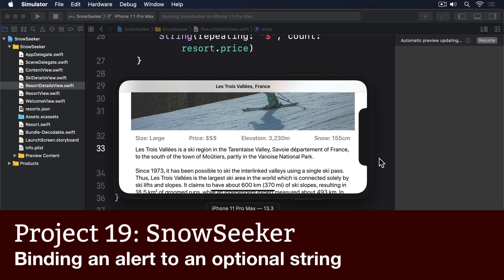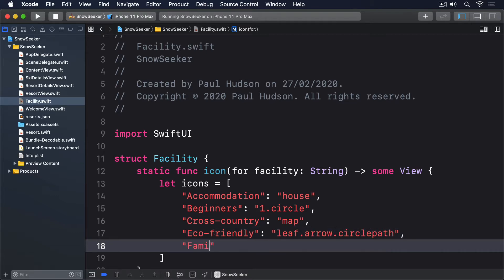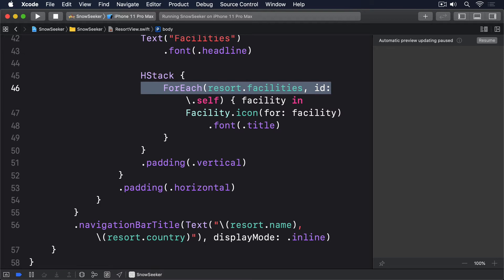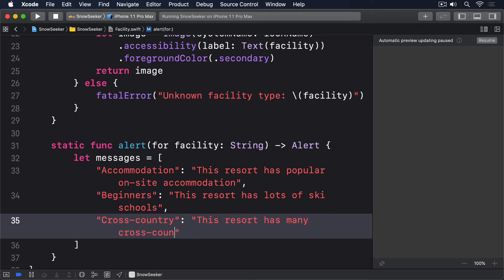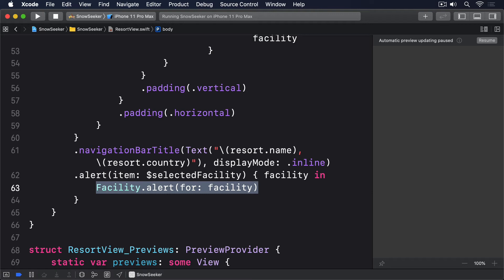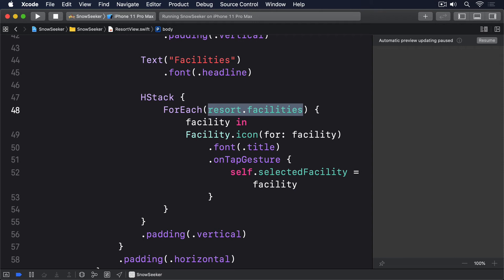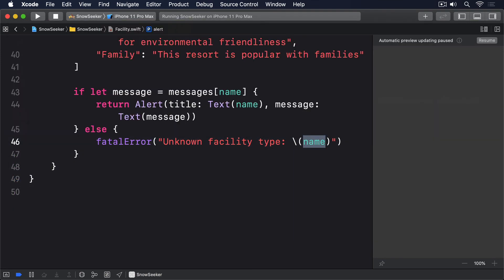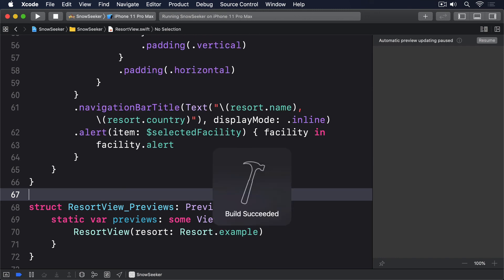(OLD) Binding an alert to an optional string – SnowSeeker SwiftUI Tutorial 8/9